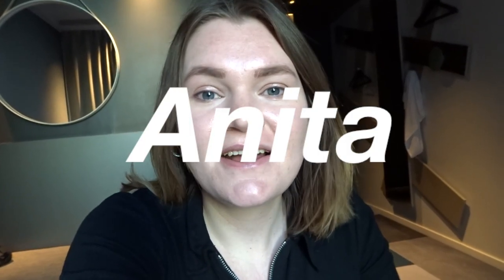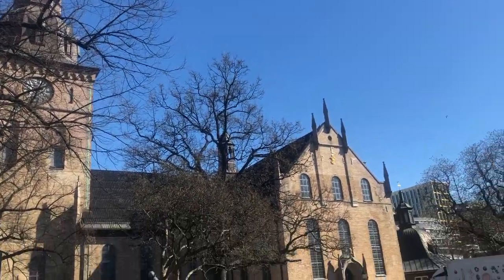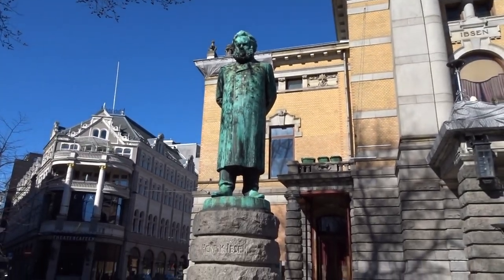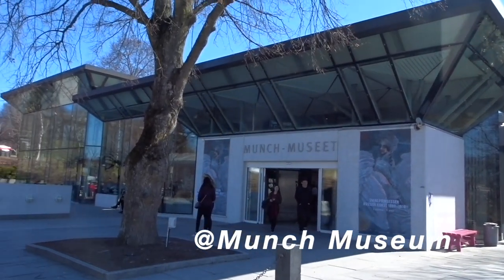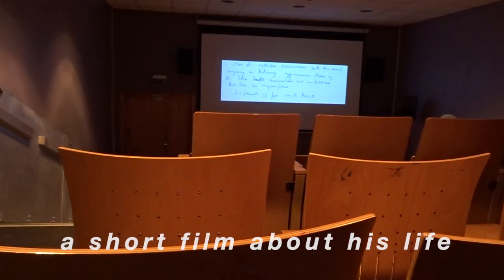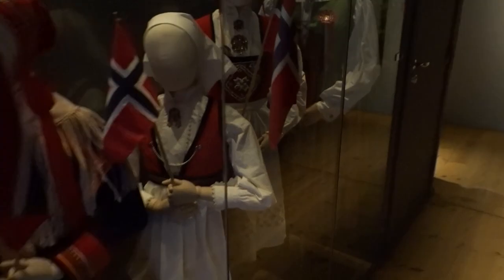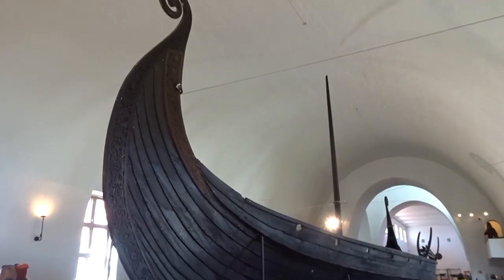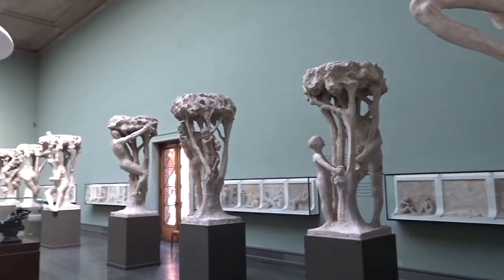Oslo Vlog #2 | Royal Palace, Munch Museum, Viking Ship Museum & MORE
Hello everyone :) So this is my second vlog from Oslo. I had a great time there, visited a lot of places and ate at an amazing vegan restaurant.